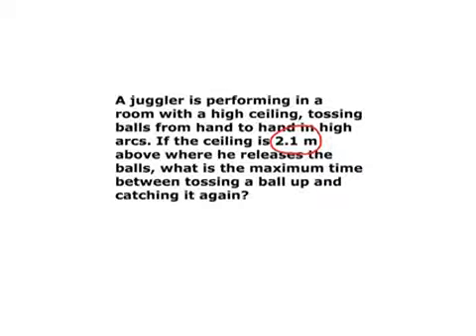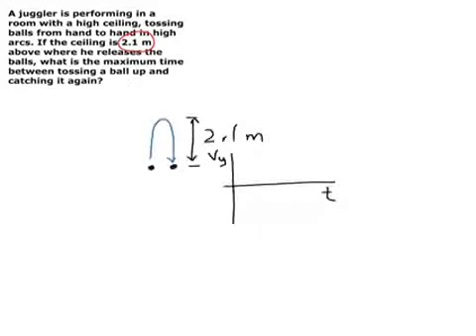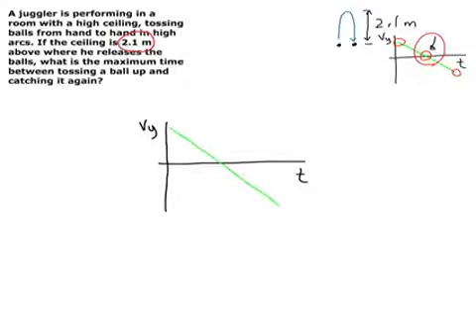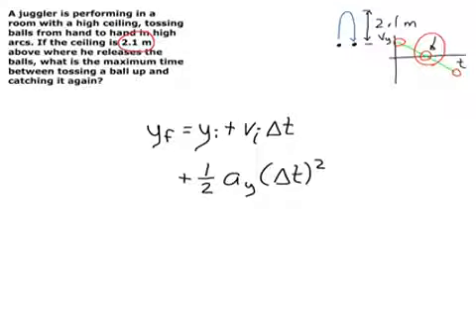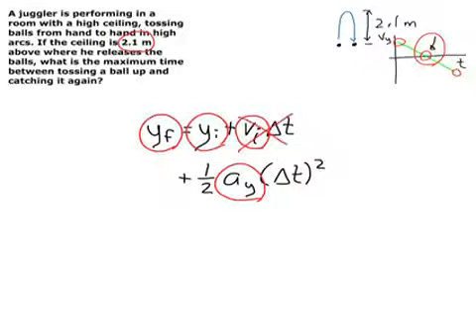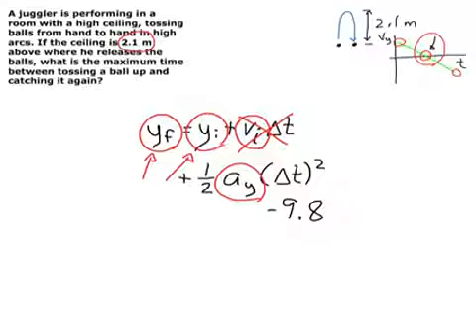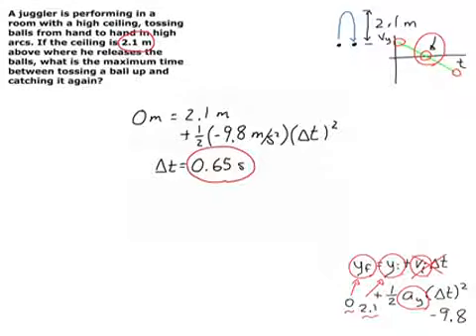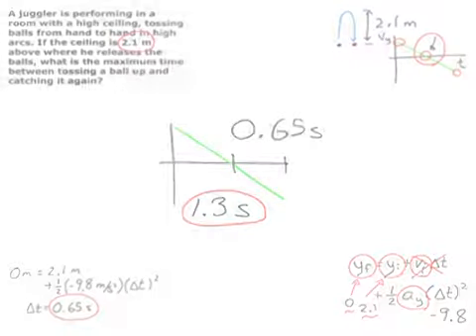Freely Falling Bodies 6